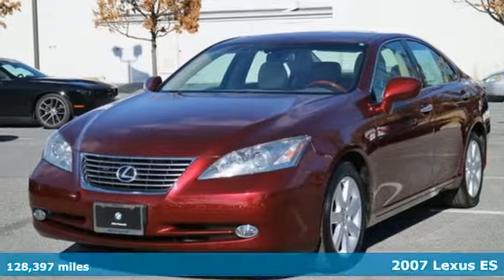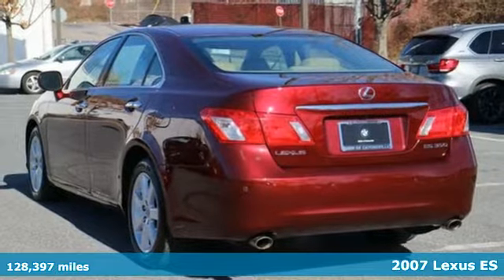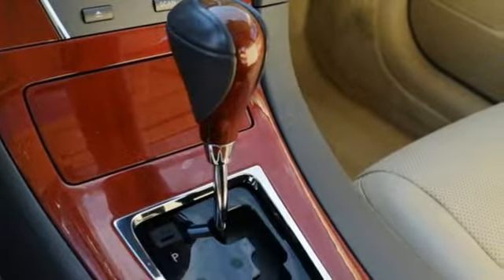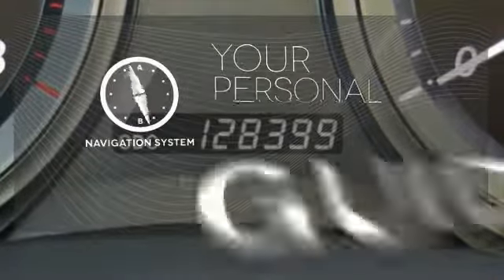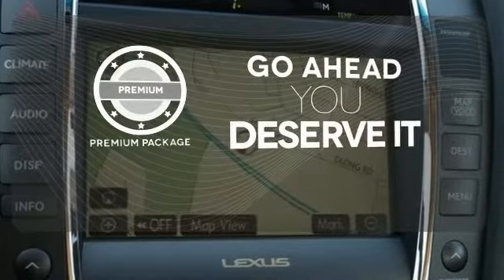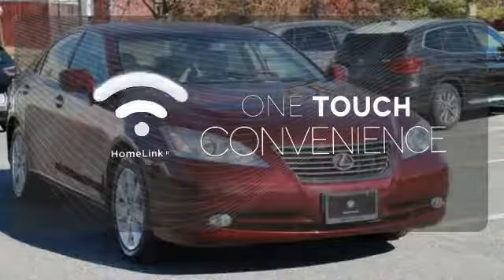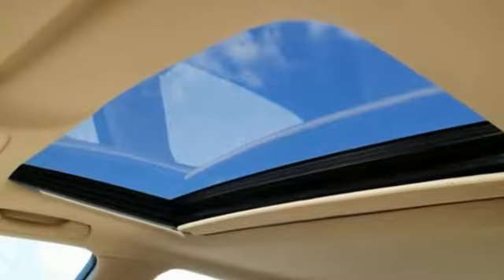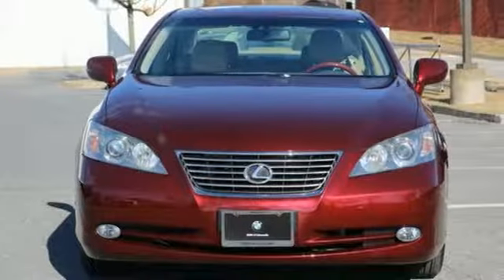Used 2007 Lexus ES Baltimore MD Woodlawn, MD 480360A - SOLD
Year: 2007
Make: Lexus
Model: ES
Trim: 350
Engine: 3.5L V6 DOHC Dual VVT-i 24V
Transmission: 6-Speed Automatic Electronic
Color: Red
Mileage: 128397
Stock #: 480360A
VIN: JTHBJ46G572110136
Recent Arrival! CARFAX One-Owner. Certified. Certification Program Details: Type your description here 30/21 Highway/City MPG 21/30mpgbrbr*Your additional costs are sales tax, tag and title fees for the state in which the vehicle will be registered, any dealer-installed options (if applicable) and a $299 dealer processing fee. Prices are subject to change, and prior sales are excluded from these offers. While every reasonable effort is made to ensure the accuracy of this information, we are not responsible for any errors or omissions contained on these pages. Please verify any information in question with the dealer. Every Internet Price includes current applicable manufacturer rebates and incentives, but certain conditions apply to some of these offers. The offers and conditions on this vehicle may require financing through BMW Financial Services.

Address:
6700 Baltimore National Pike